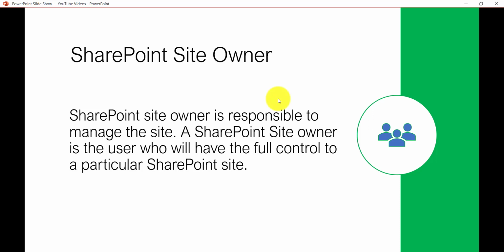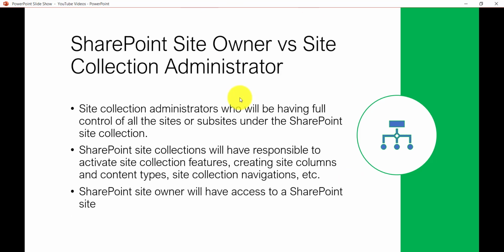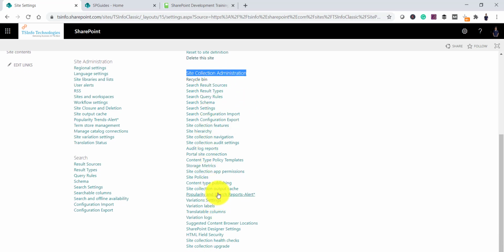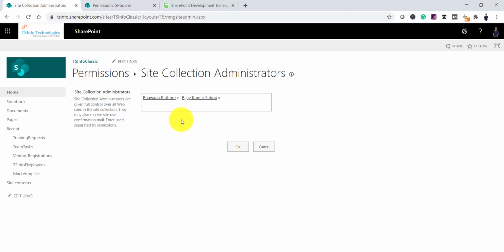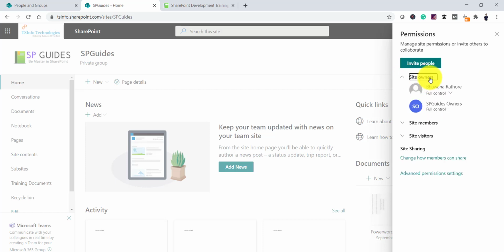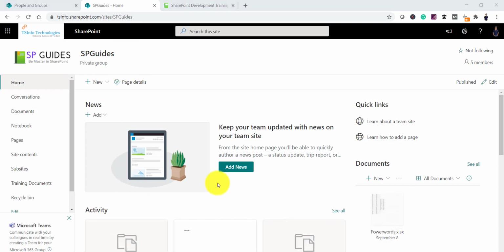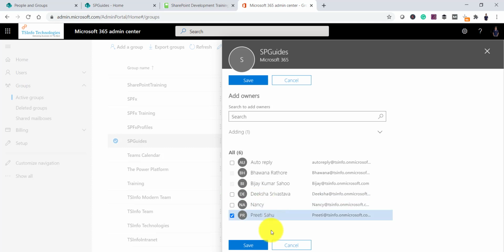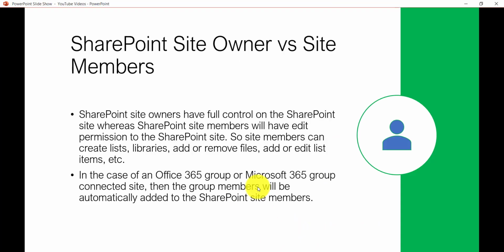SharePoint Site Owner: Roles and How to Change the Site Owner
In this video, I'll explain the SharePoint site owner role and its responsibilities, and how it compares to a site collection administrator and a member. Then I show how to add or change SharePoint Online site owners and add users to the Microsoft 365 group.

In this video:
✅ SharePoint site owner roles and responsibilities
✅ Site owner vs site collection administrator
✅ Site owner vs member
✅ Add or change SharePoint Online site owners
✅ Add users to the Microsoft 365 group